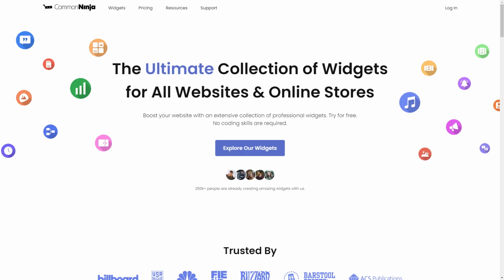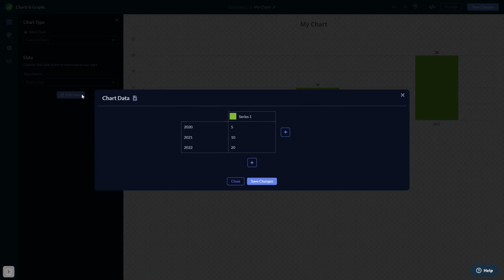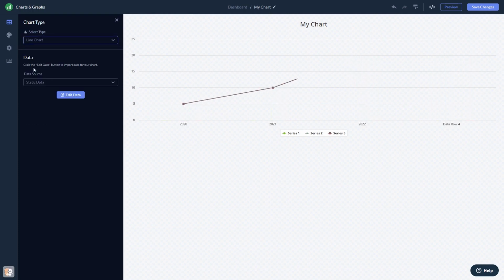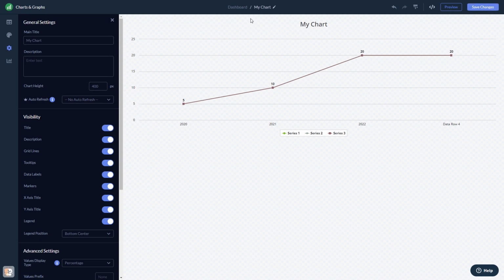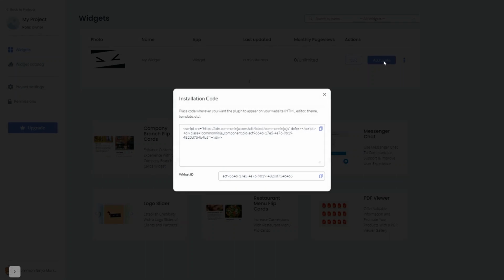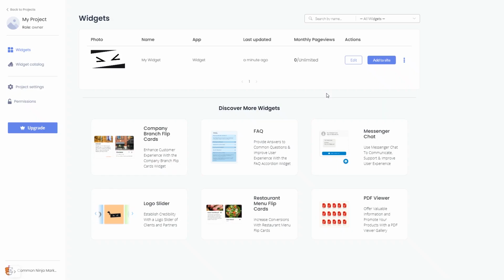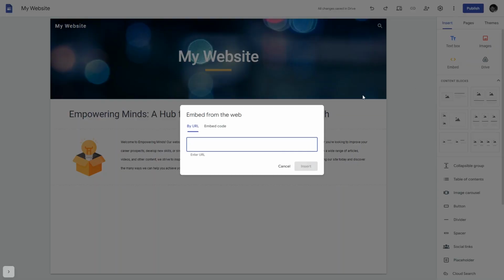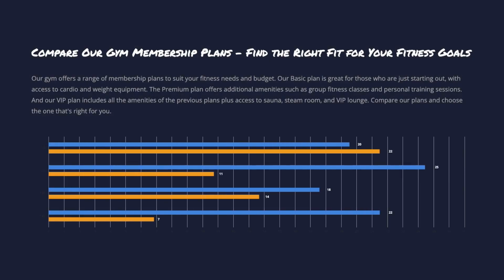How to add Charts & Graphs to Google Sites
Common Ninja’s Charts & Graphs widget will enable you to add a wide array of beautiful charts and graphs to your website. With it, you can deliver data clearly for better decision making, provide a visible depiction of your strategy and make your information stand out!

Video Timeline
00:00 About the Charts & Graphs widget
00:23 Creating Charts & Graphs widget
00:34 Editing the Charts & Graphs widget
01:13 Adding the Charts & Graphs widget to Google Sites

The Charts & Graphs widget for Google Sites has a wide variety of customizable features, including:
- A large selection of chart and graph types
- Multi-source data import
- Endless design options